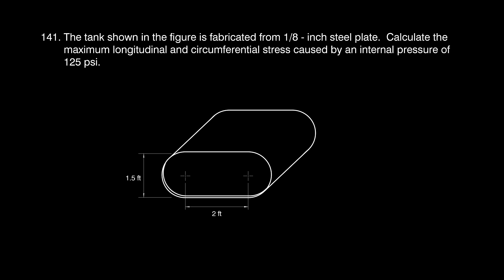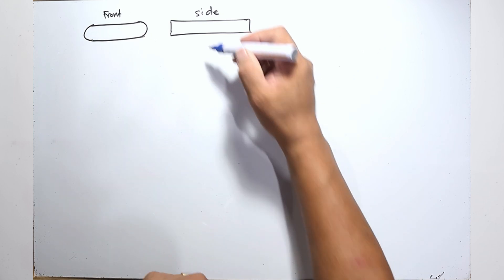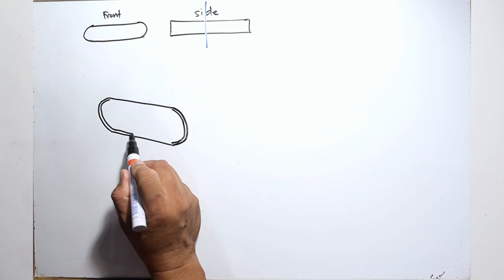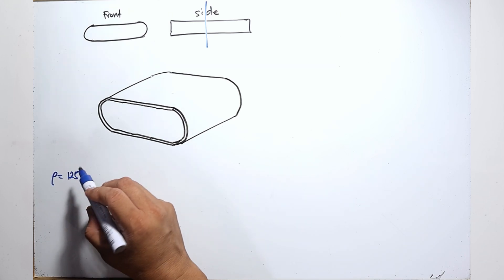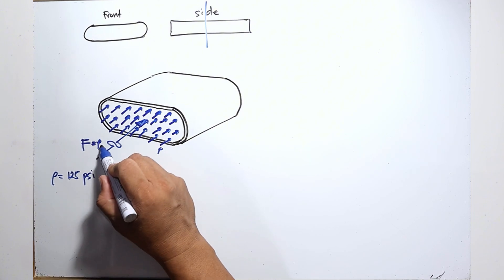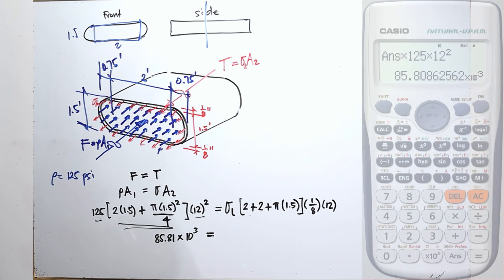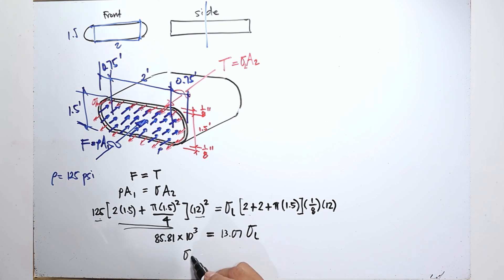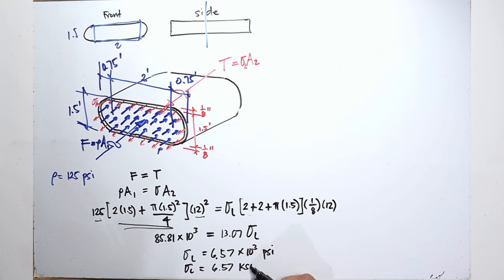The tank shown in Fig 141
Thin Walled Pressure Vessel
Problem 141, on page 28 of the book Strength of Material (Fourth Edition) by Pytel and Singer